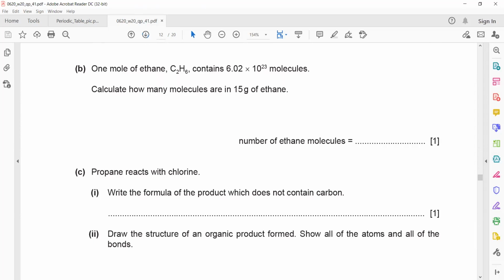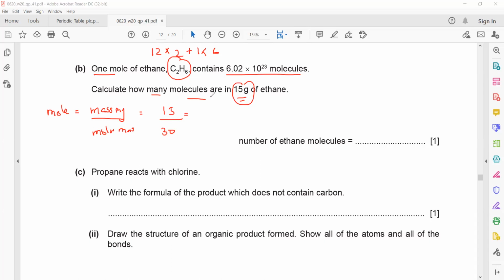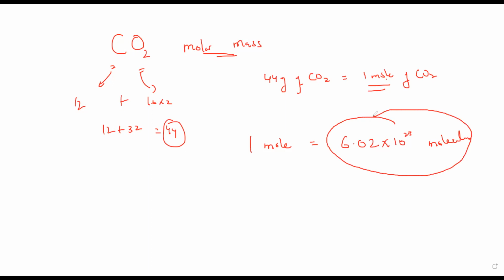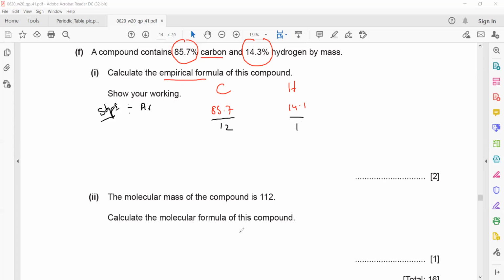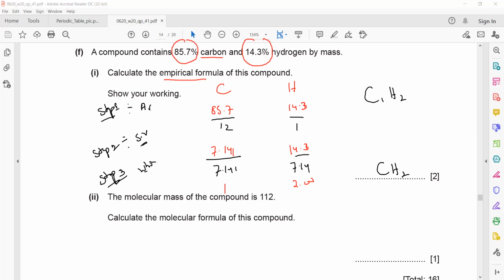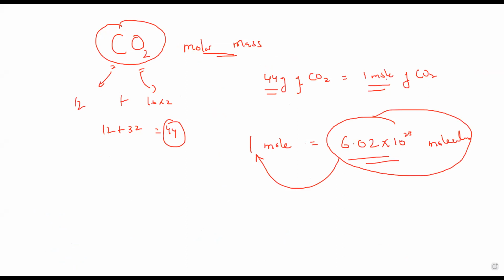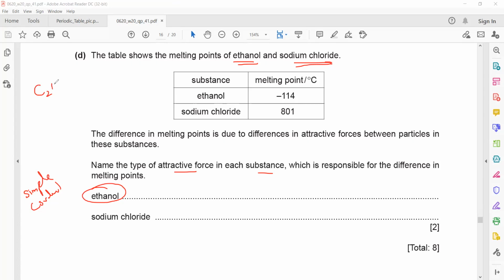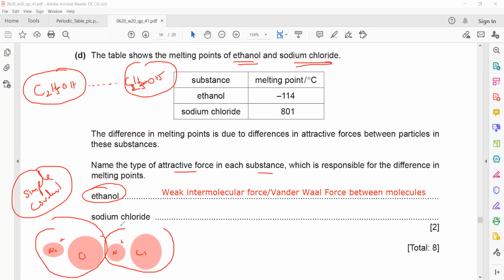October/November 2020 Paper 41 Structure (Extended) Cambridge IGCSE CHEMISTRY 0620/0971/41 part c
Paper 41 Structure (Extended) October/November 2020